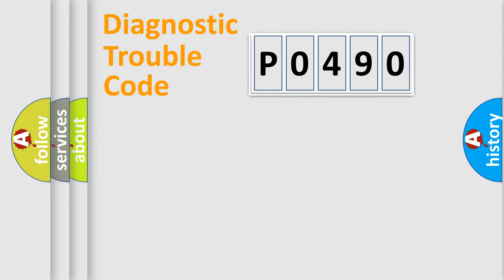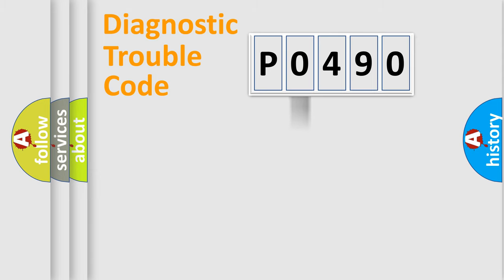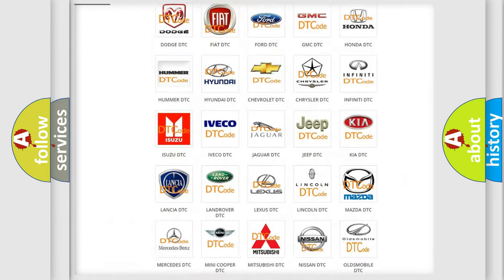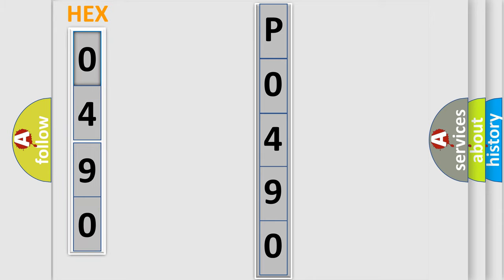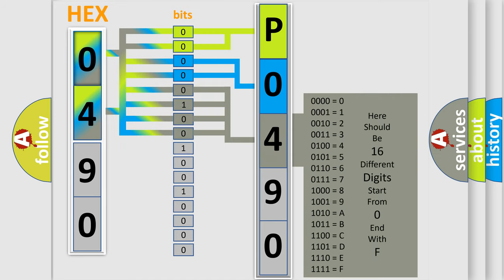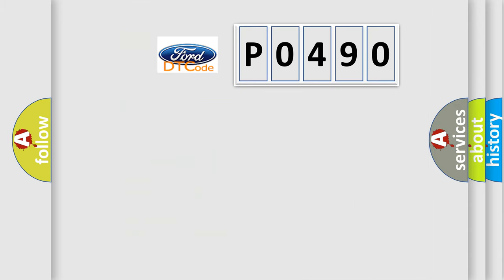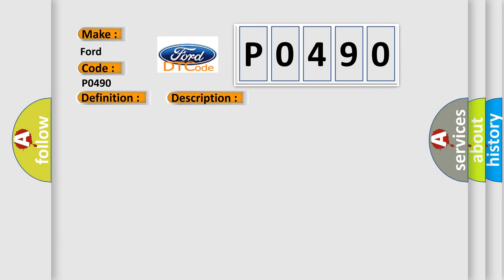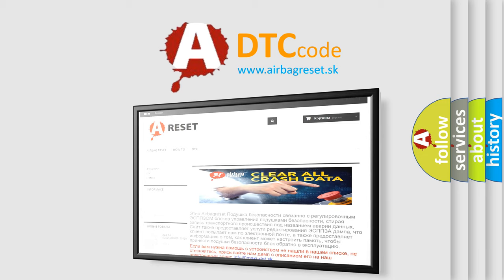DTC Ford P0490 Short Explanation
Contents:
0:21 Basic DTC analysis according to OBD2 protocol standard.
1:48 Insight into programming
2:58 A diagnostically understandable description of the Diagnostic Trouble Code
3:05 Basic error definition

Make:
Ford
Code:
P0490
Definition:
Vacuum Pressure Sensor - Signal Erratic
Description:
Anti-lock Brake System (ABS) Module detects multiple quick voltage transitions to faulted levels.
Cause:
POWERTRAIN CONTROL MODULE (PCM) DTCSOTHER ANTI-LOCK BRAKE SYSTEM (ABS) MODULE VACUUM DTCSWIRING HARNESS, TERMINAL, CONNECTOR DAMAGEVACUUM PRESSURE SENSORANTI-LOCK BRAKE SYSTEM (ABS) MODULE